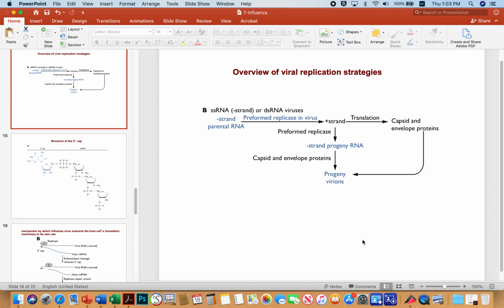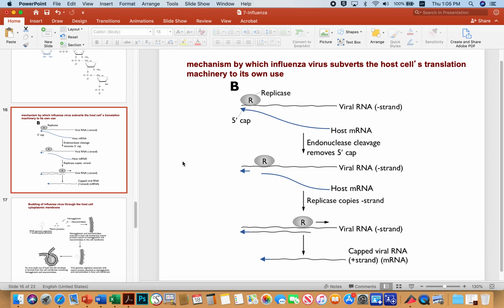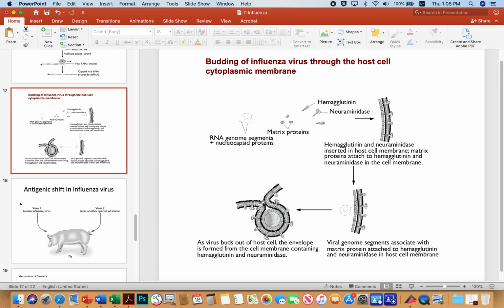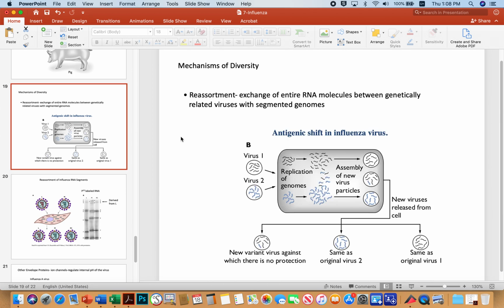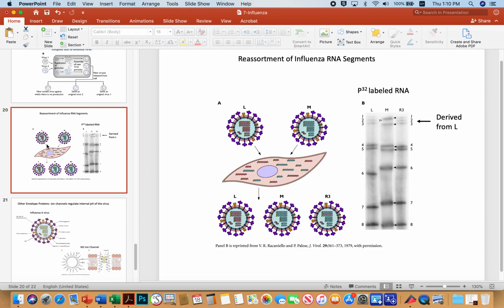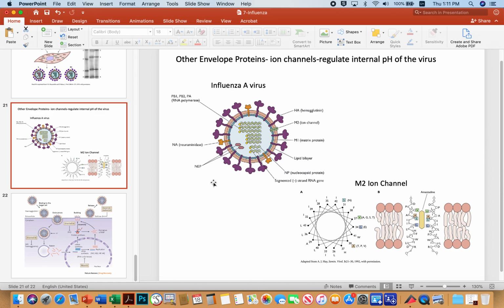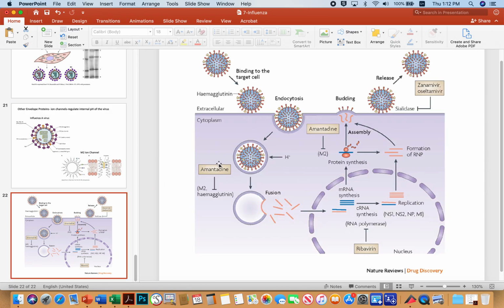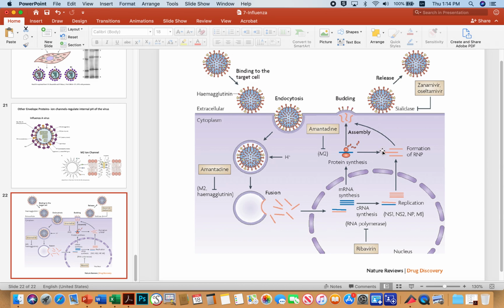MCRO 320_Influenza 14-22 (Dr. Pat Fidopiastis)